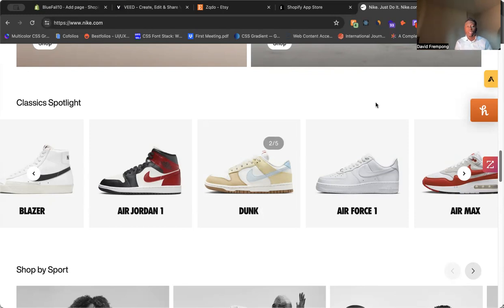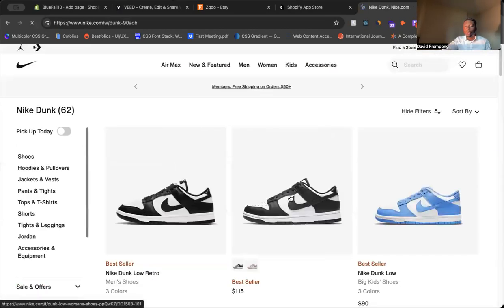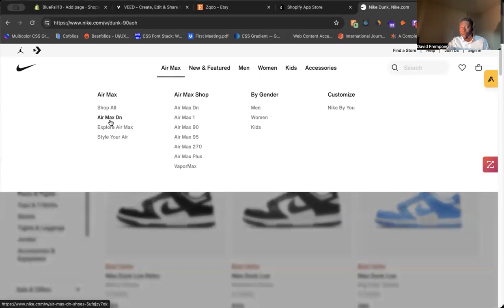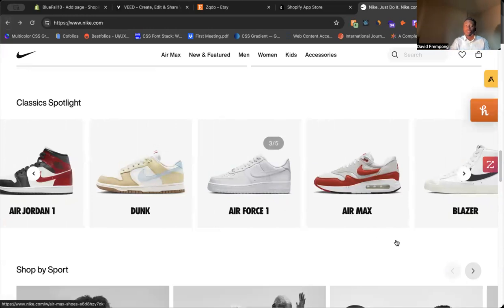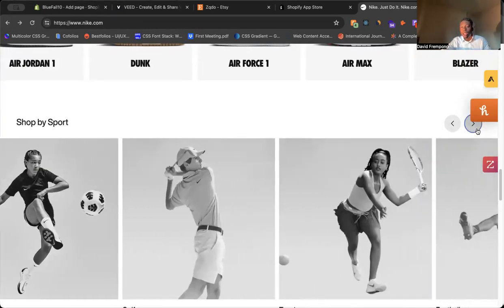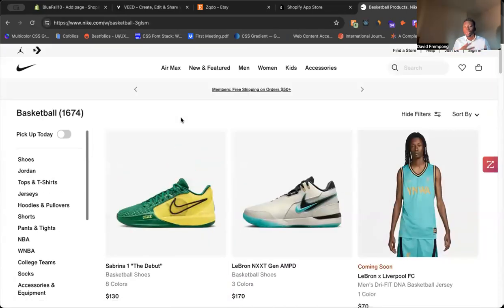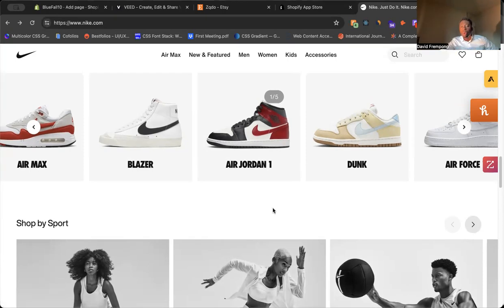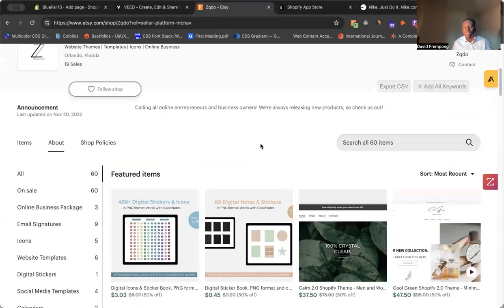Two Things Nike Is Doing That You Should Be Doing On Your Website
Curious about our monthly Shopify website and design support plan?

In this video, we break down two things Nike is doing on their website that you'll want to consider doing as well.

If you are looking to upgrade your Shopify store, you have some changes or additions you want to include, or if you simply have any questions, please feel free to send me an email at or visit my

Once again, my name is David Frempong, and I hope this video was helpful.